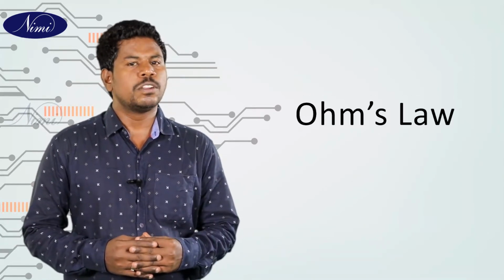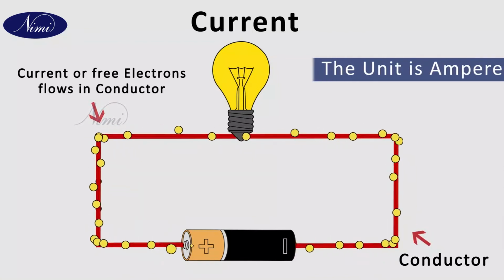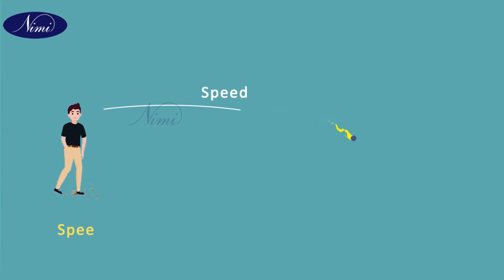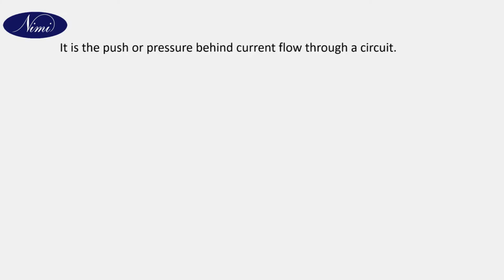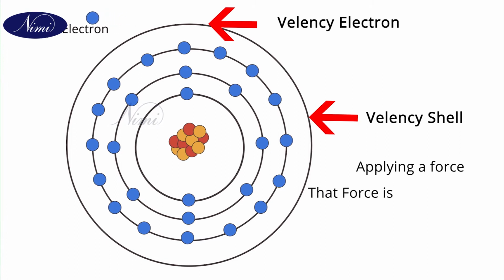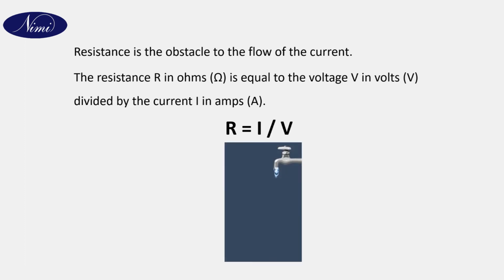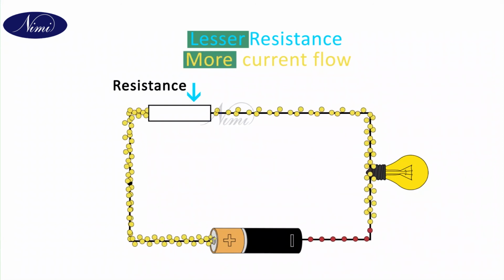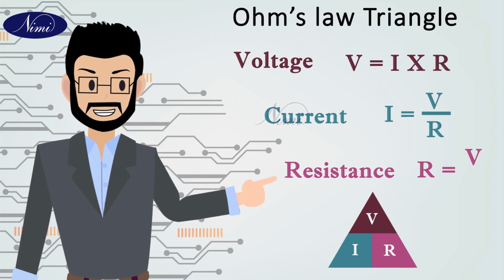OHM's LAW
NIMI - OHM's LAW